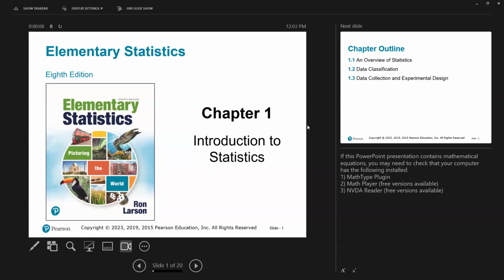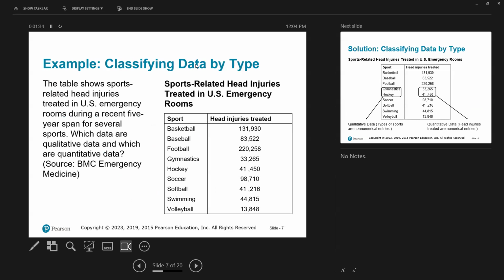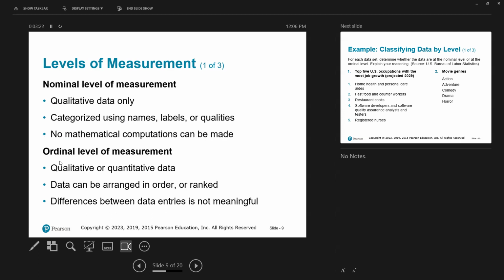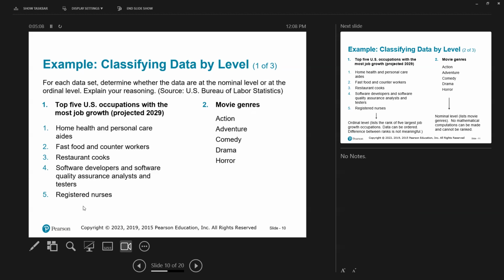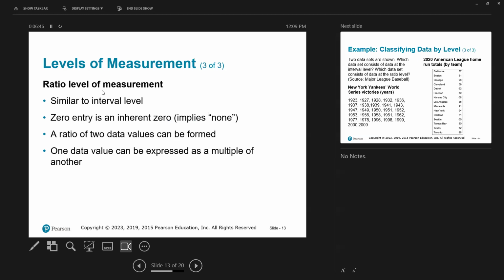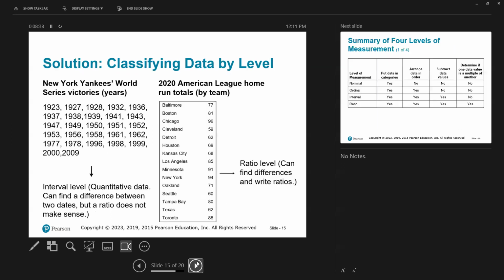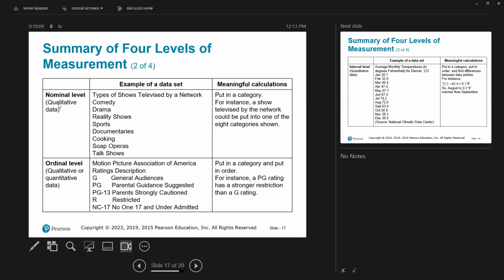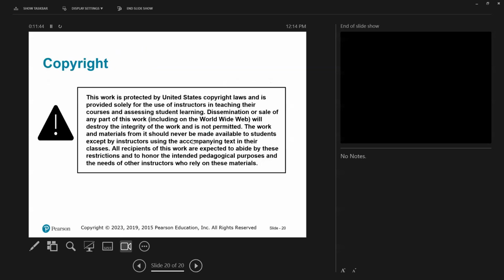Math 1342 Statistics (Lesson 1.2)